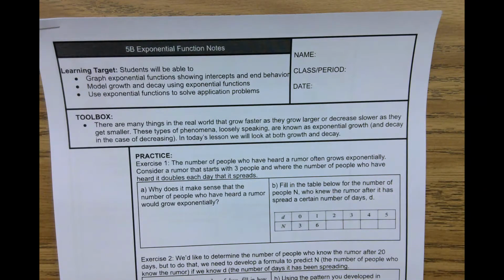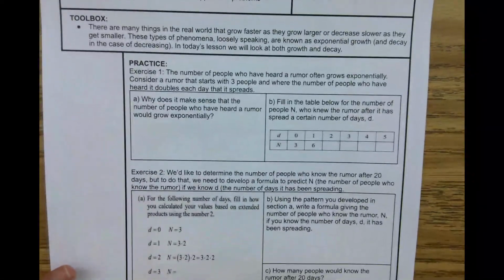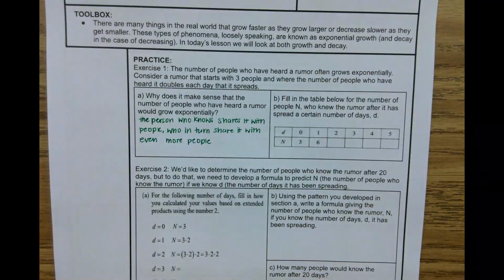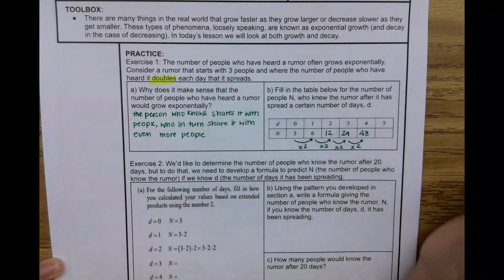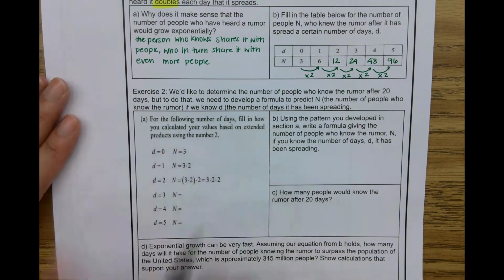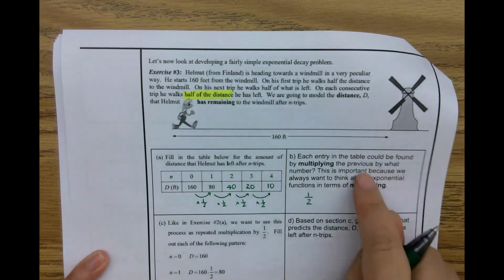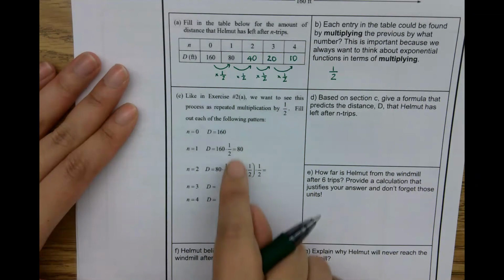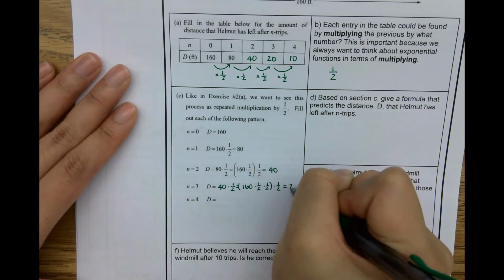Algebra 1: Intro to Exponential Functions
In this video, we are introduced to exponential functions by looking at an example of exponential growth and an example of exponential decay.